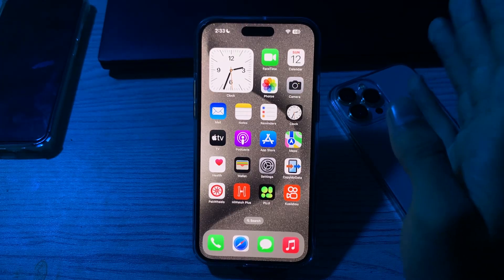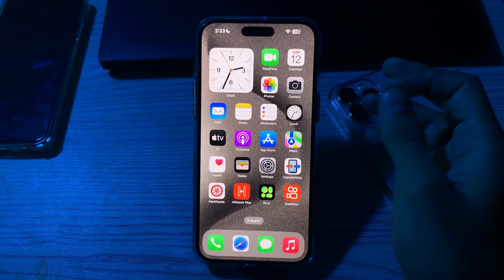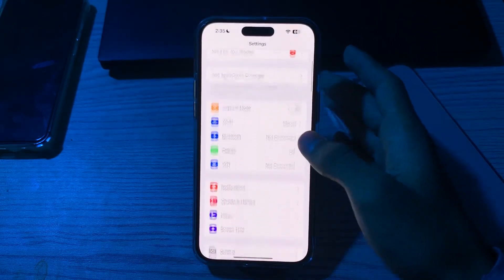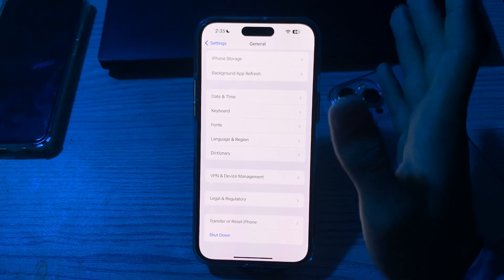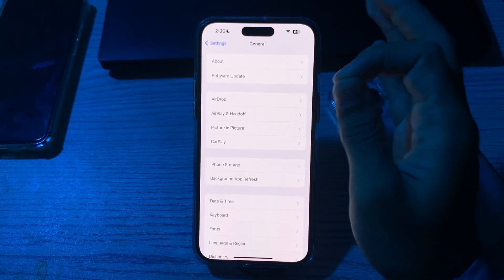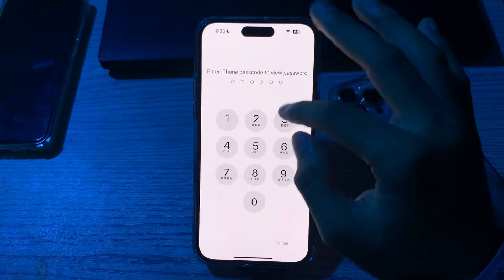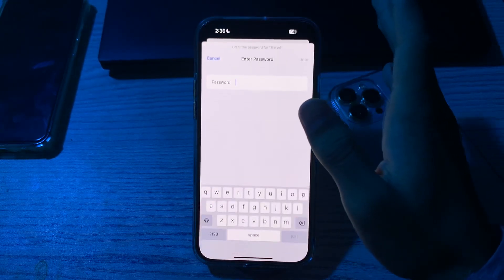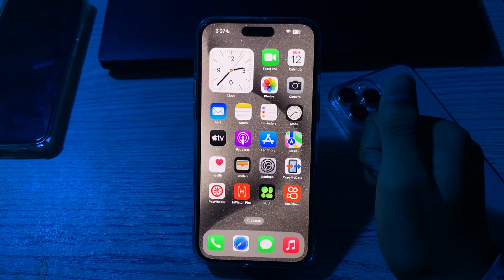How to Fix "Weak Security" Wi-Fi Warning on iPhone iOS 17